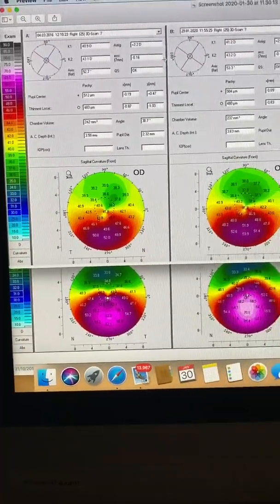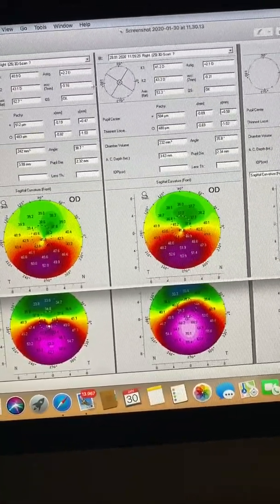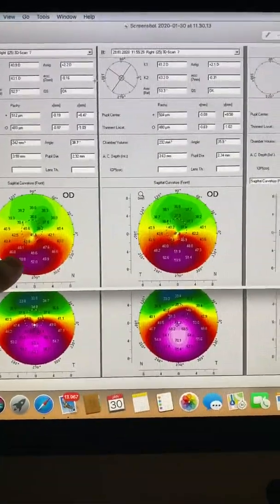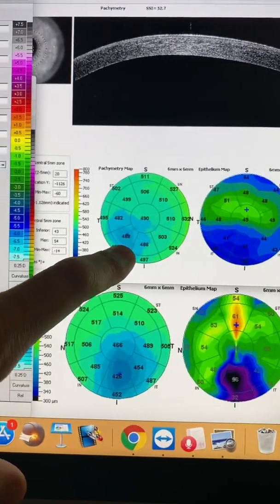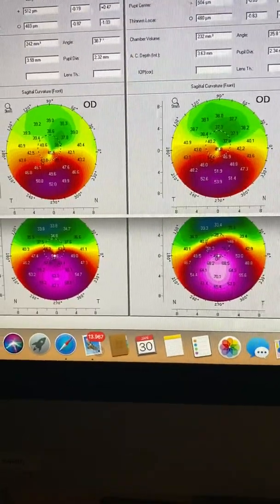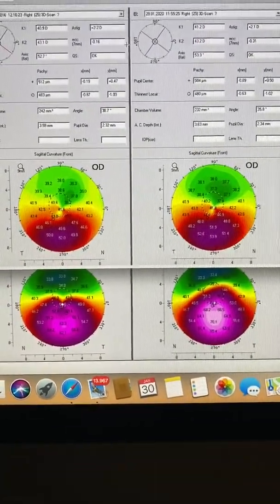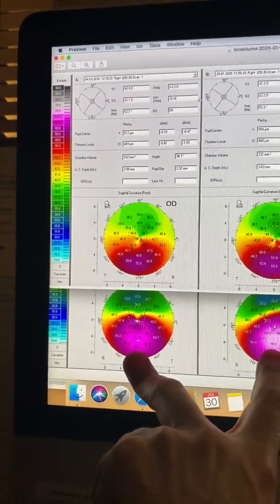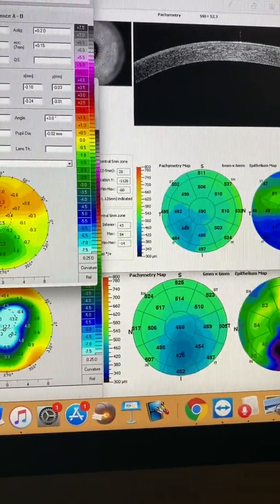Keratoconus progression at 42 without eye rubbing?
42-year-old male with clear evidence of significant keratoconus progression despite the fact that he denies eye rubbing. Cornea imaging documents significant progression of the left eye- more than the right-extensive questioning revealed that he sleeps facedown on his knuckles and thus  rubs his eyes during his sleep!!! Discussion of the clinical findings and treatment plan options will be described